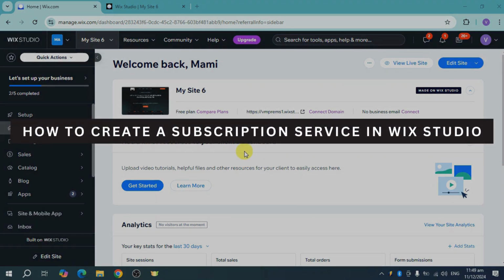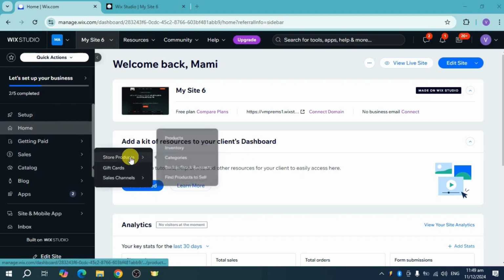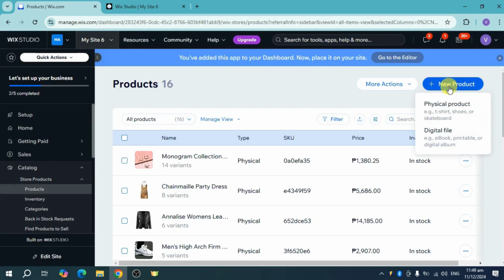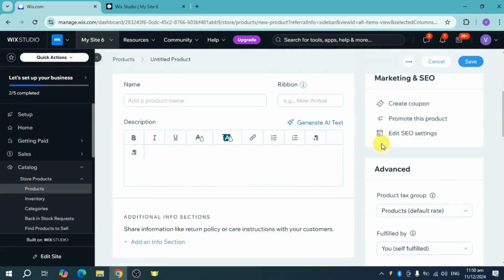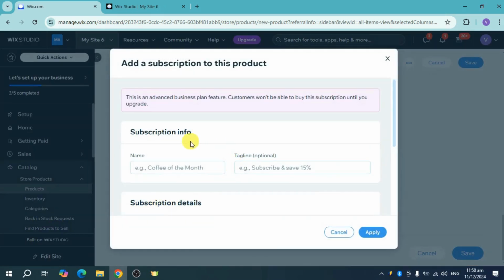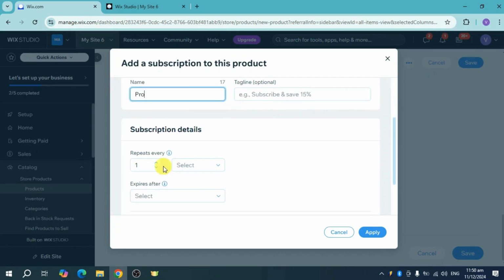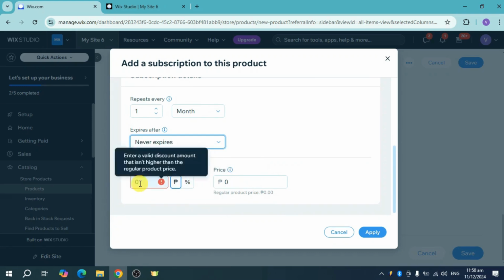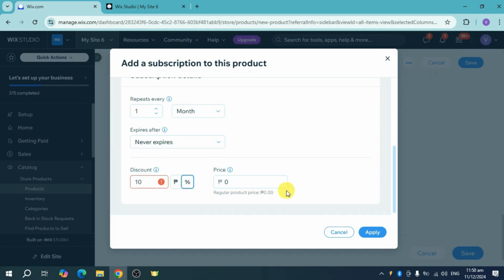How to Create a Subscription Service in Wix Studio | Wix Studio Tutorial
Looking to offer subscription-based services or products on your website? Creating a subscription service in Wix Studio lets you generate recurring revenue while providing ongoing value to your customers. This tutorial will guide you through setting up a subscription service with flexible plans and payment options.

In this tutorial, you'll learn:
How to create subscription plans in Wix Studio.
Step-by-step instructions to configure recurring payments.

Grow your business—follow these steps to create a subscription service in Wix Studio!